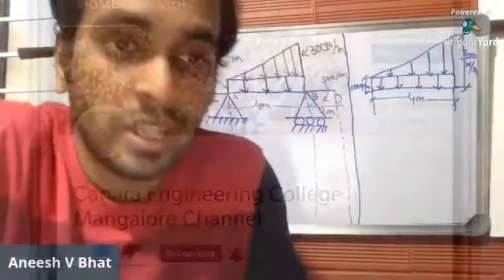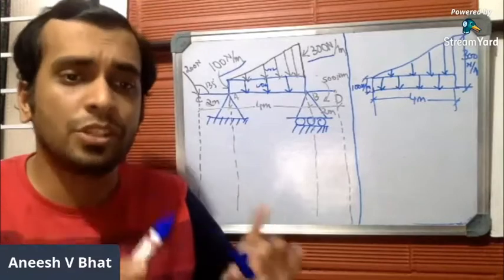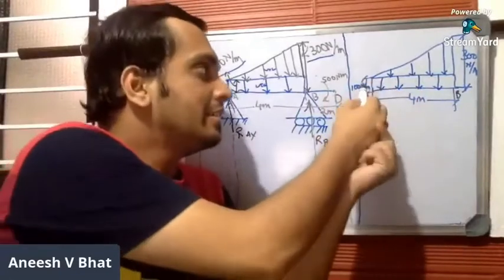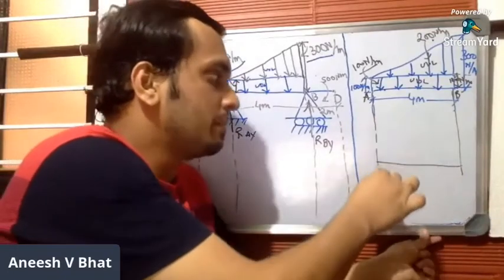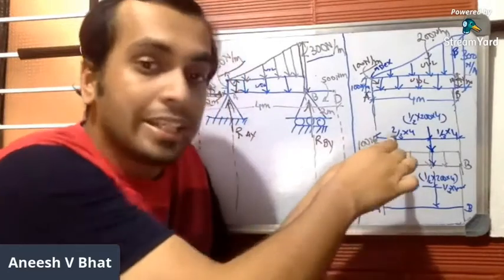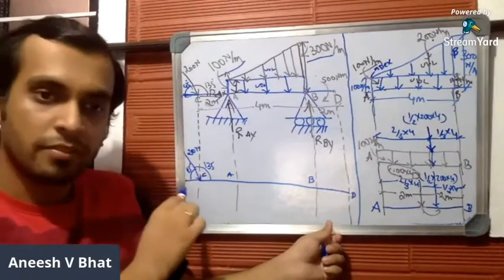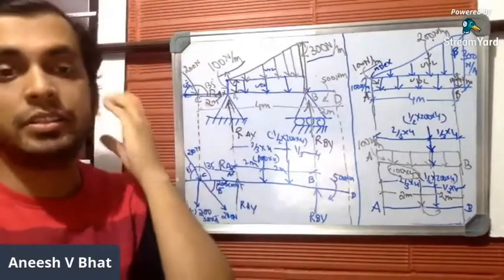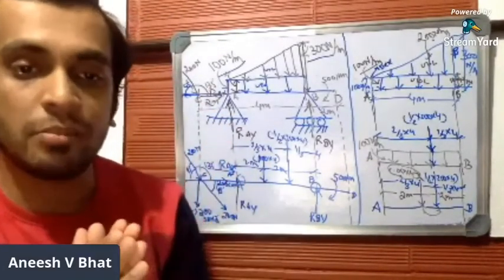VTU ECE LECTURE 6 MODULE3 PROBLEMS SET 4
In this video we will be learning the problems related to support reactions in beams
Lecture by:
Aneesh V Bhat
Assistant Professor